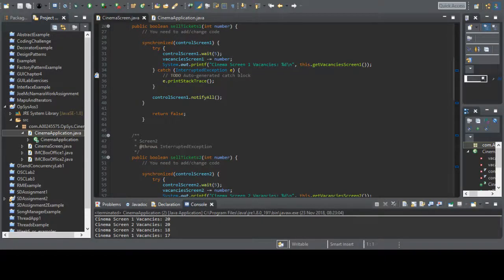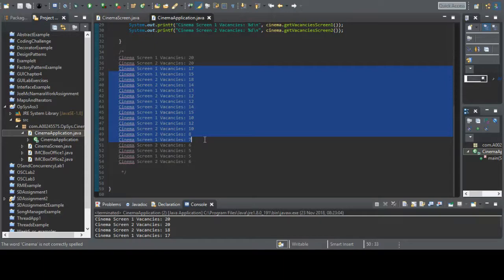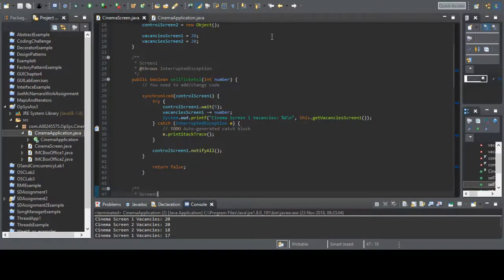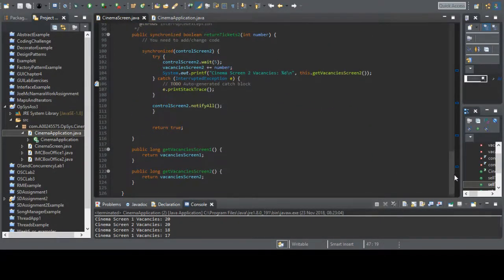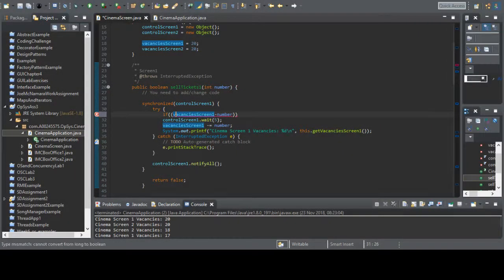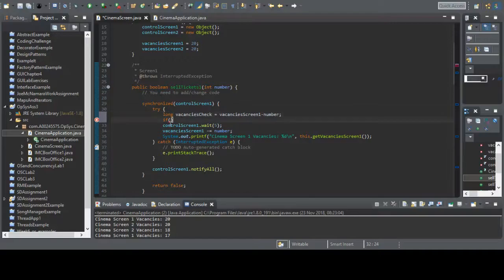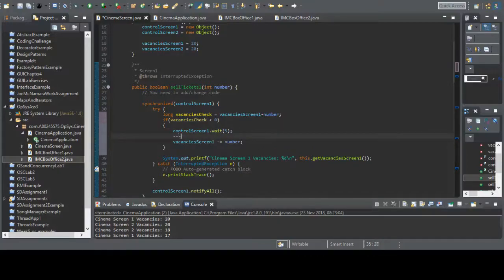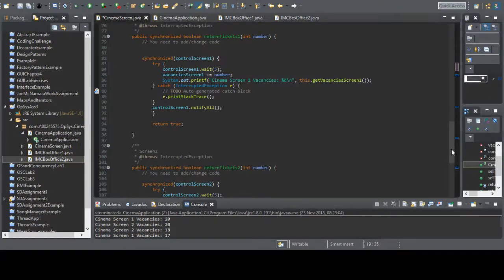Java Code Review - Ops and Conc Final Assignment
This is a review of James' code for the final assignment for operating systems and concurrency